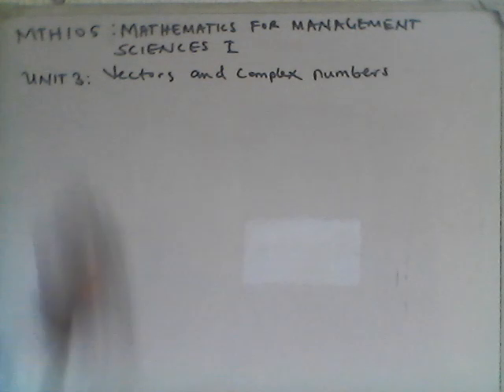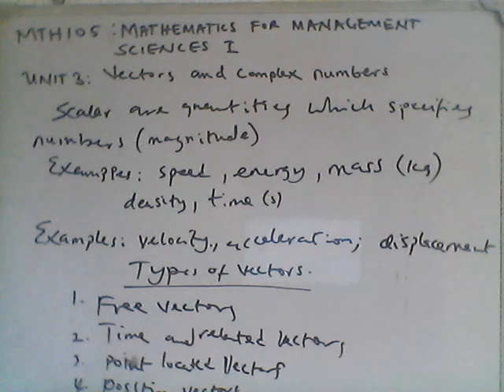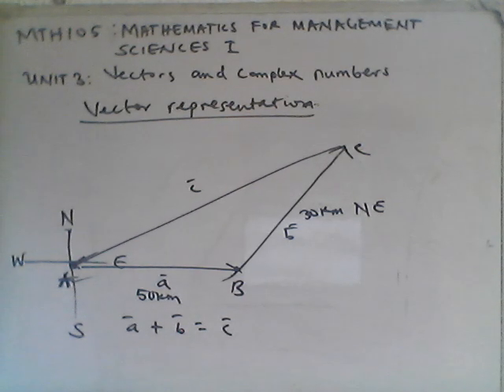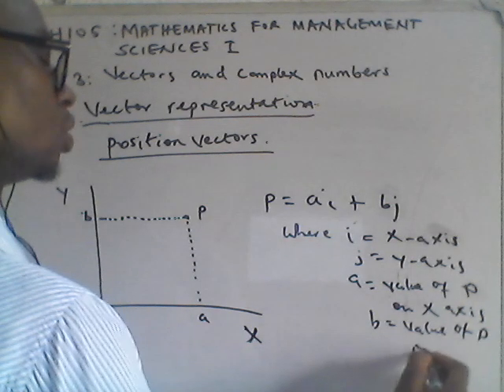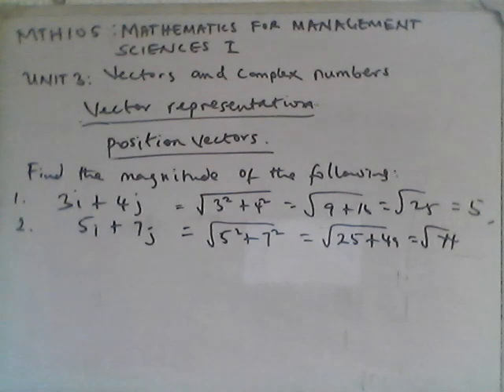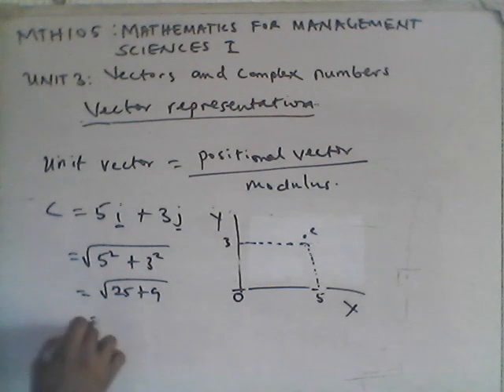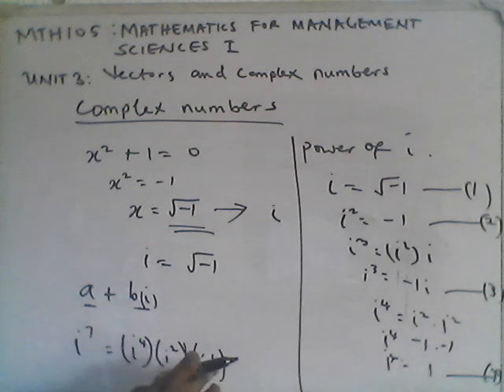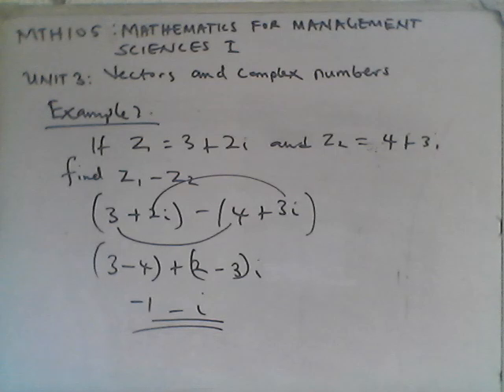Vectors Made Easy: Types, Operations, and Applications | Complete Guide for Students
✅ In this comprehensive math tutorial, we break down everything you need to know about VECTORS! Perfect for high school and university students, this lesson covers:

🔹 3.1.1 Types of Vectors
🔹 3.1.2 Vector Representation
🔹 3.1.3 Definitions of Key Vector Terms
🔹 3.1.4 Vector Addition
🔹 3.1.5 Vector Subtraction
🔹 3.1.6 Multiplication of Vectors (Dot and Cross Products)
🔹 3.1.7 Position Vectors
🔹 3.1.8 Unit Vectors

Whether you're studying for an exam or brushing up your knowledge, this video is your one-stop resource for understanding vector concepts from the ground up.

👨‍🏫 Presented by Chrysolite Tutors – Simplifying complex concepts for easy learning!

📈 What You’ll Learn:
Clear definitions and examples of different types of vectors

How to represent vectors geometrically and algebraically

Step-by-step guides to vector operations (addition, subtraction, multiplication)

Practical examples and solved problems

Real-life applications of vectors in physics and engineering